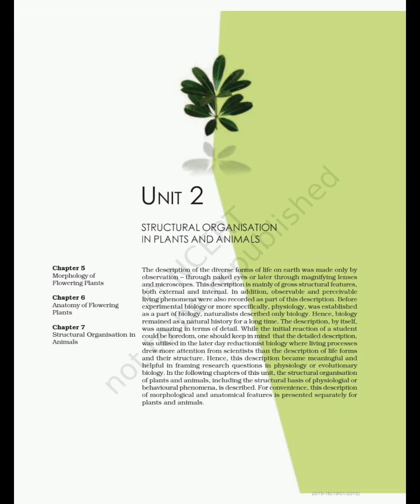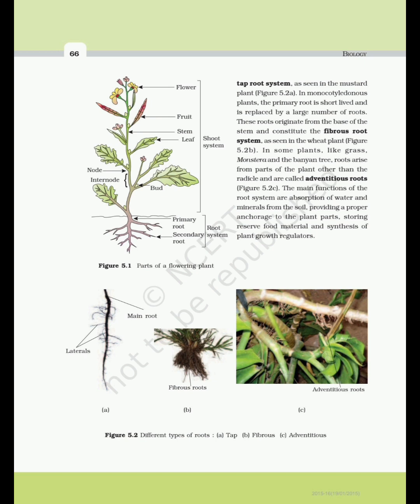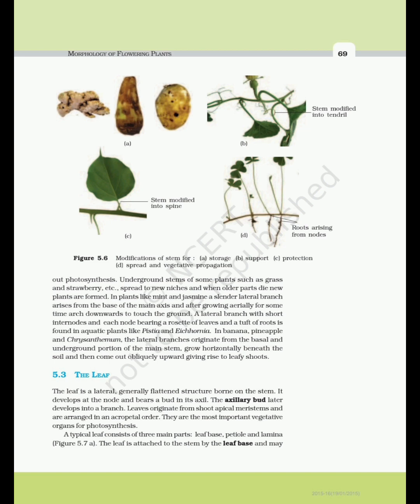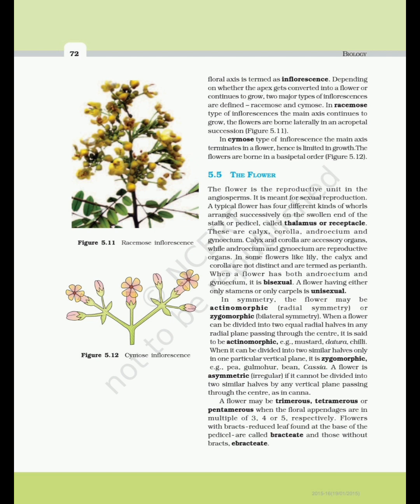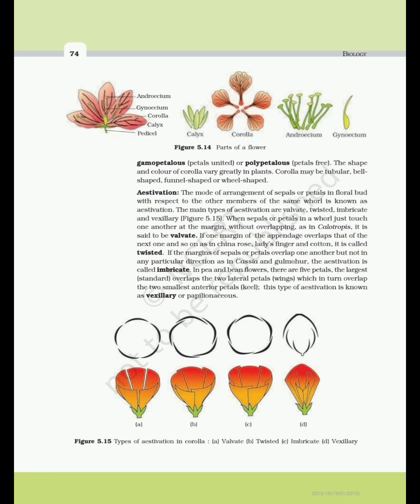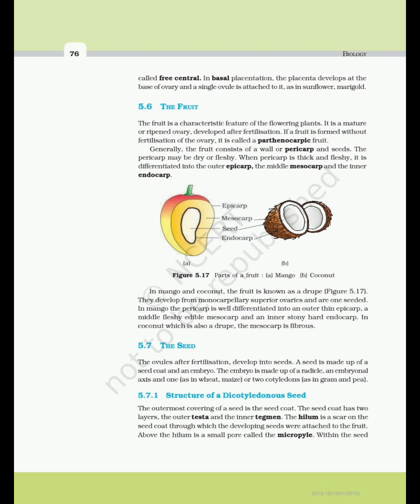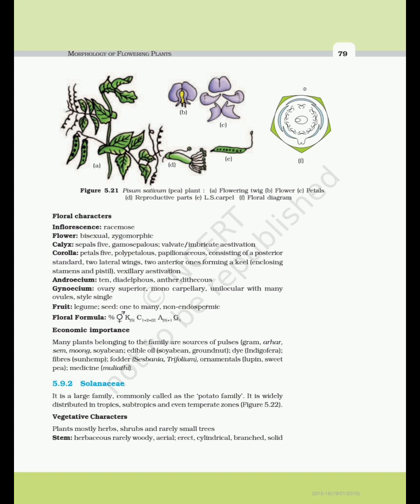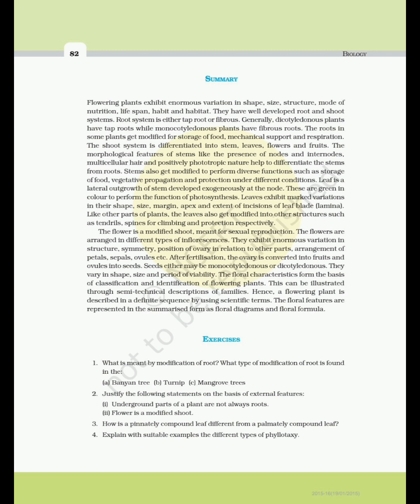NCERT audiobook || Morphology of flowering plants ch 5 || 11th NEET|| With computerized 🔉 audio